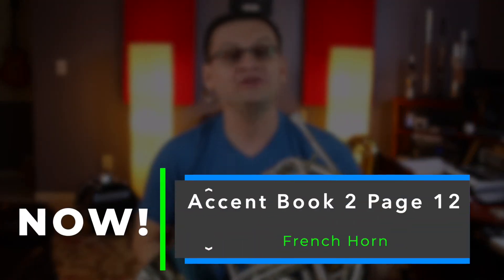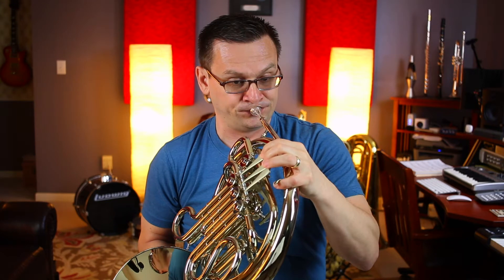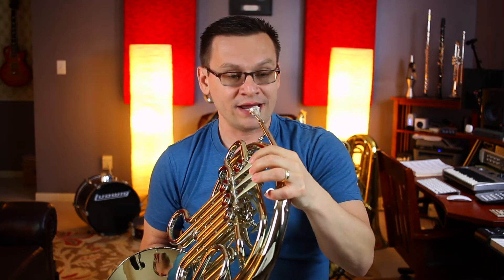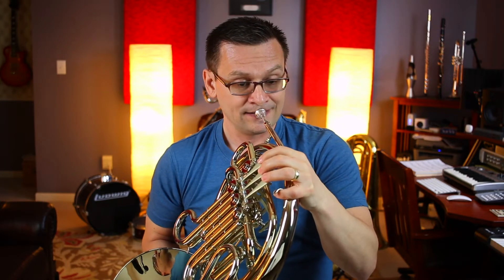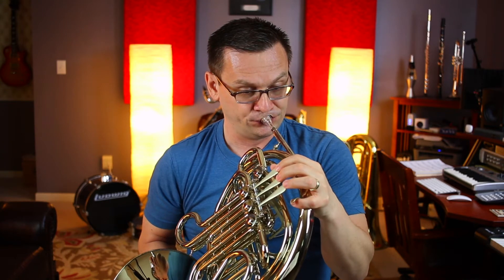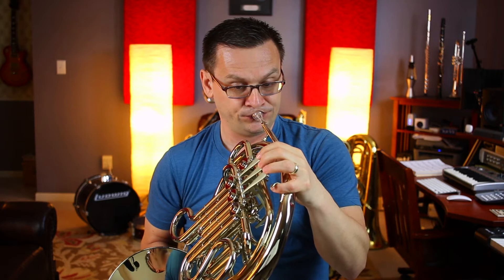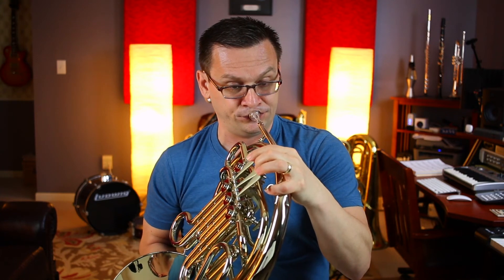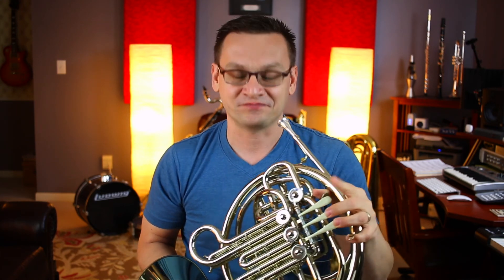French Horn Accent Book 2 Page 12